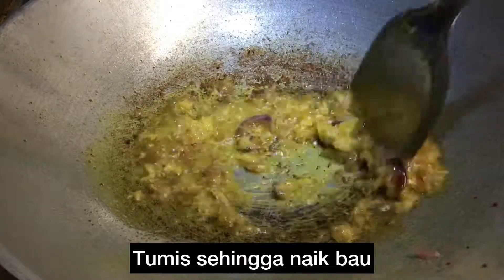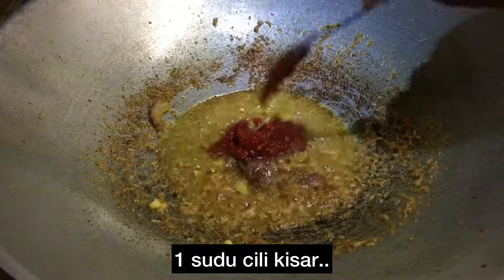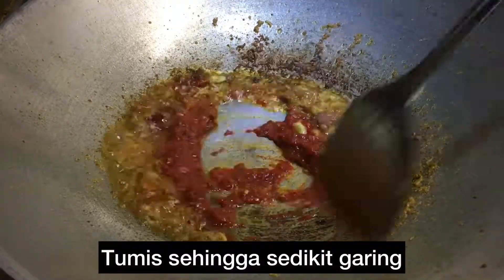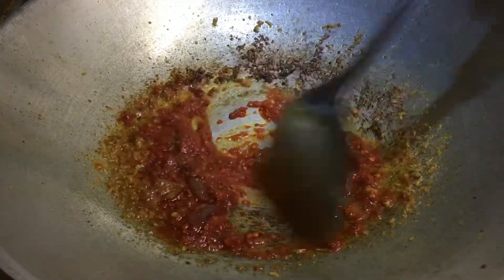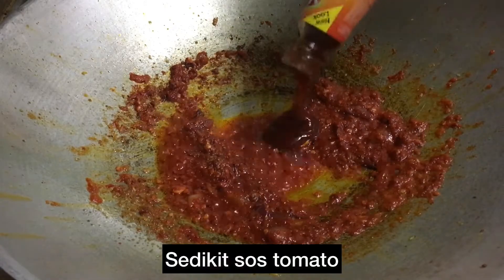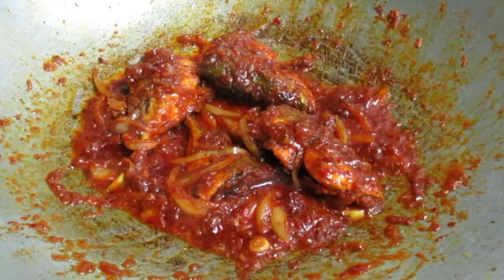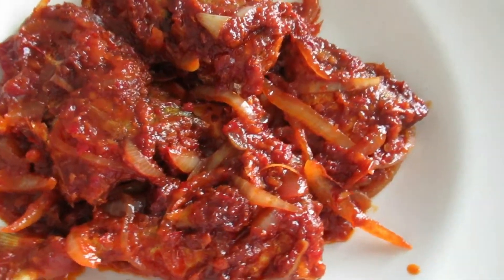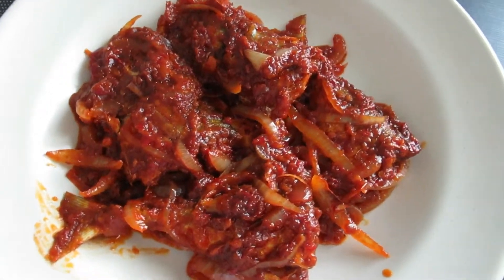Sambal Tumis Ikan Goreng